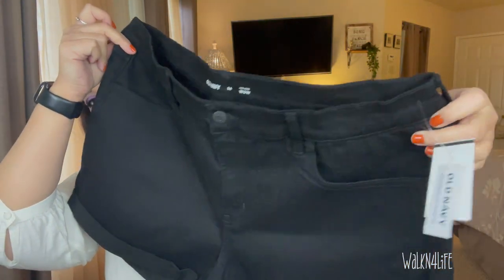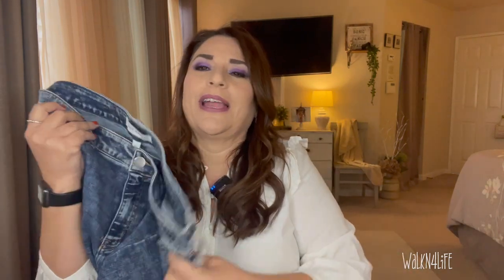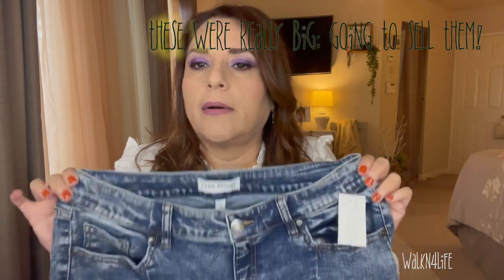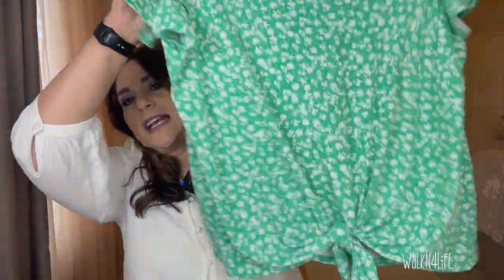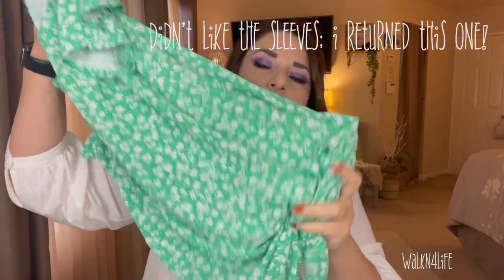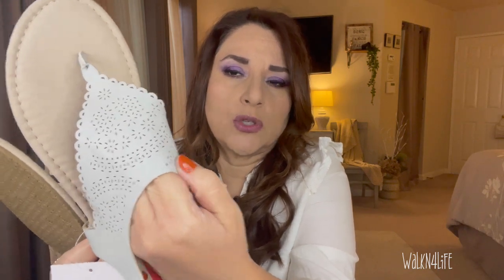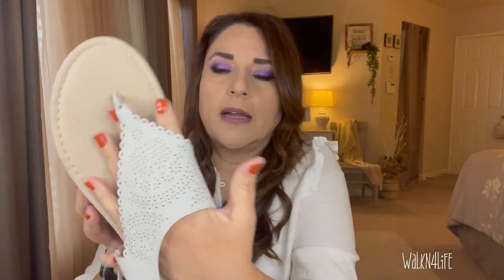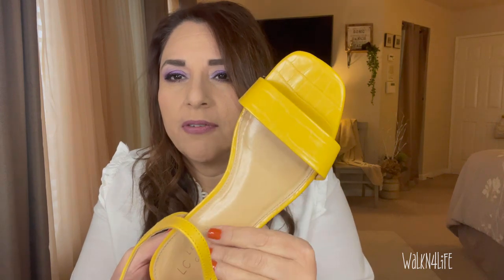Haul Time 🛍️ | Goodwill Finds | I Scored 💥 Some Shoes 👠 | Clothing Finds 👚| Christmas Decor Item 🎄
Hi everyone! Today  ( Recorded 2/19/24) I have a small Goodwill Haul.  I can't believe I scored on some shoes 👡 from a brand I really enjoy!  I also picked up some clothing & a few other items.  I hope you are all doing well?  Enjoy! 😊

Free Music for Videos 👉 Music by Fiji Blue - The Way That I Am